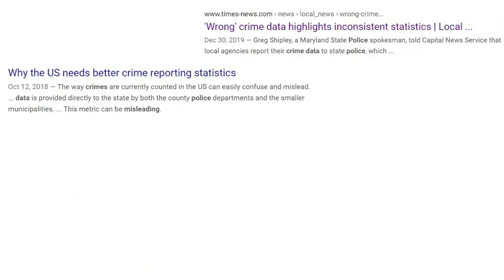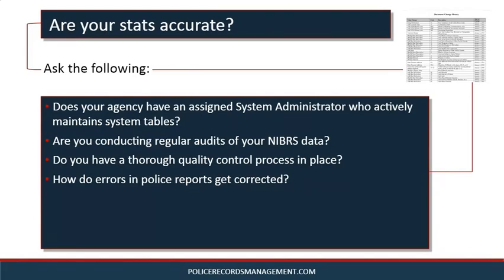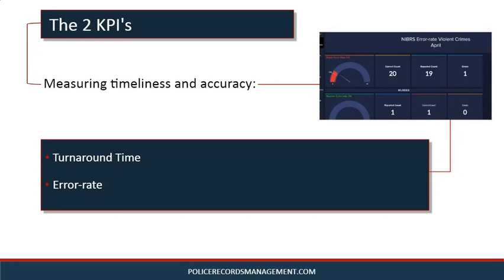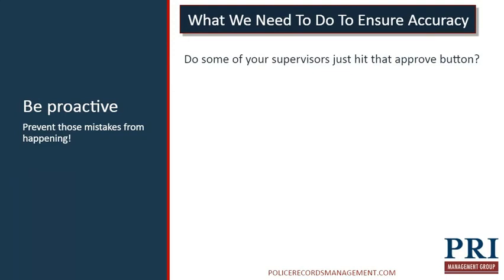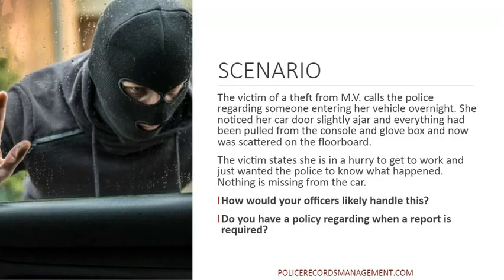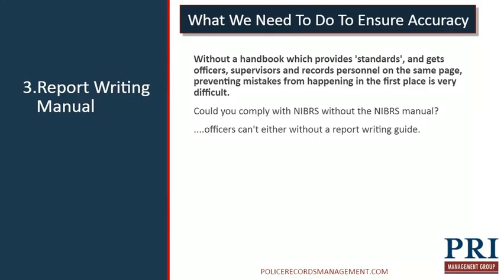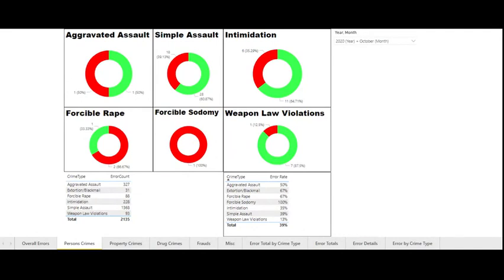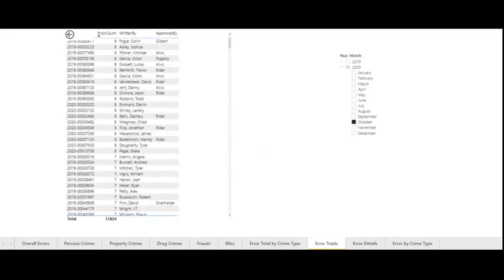NIBRS Data Dashboard Demo